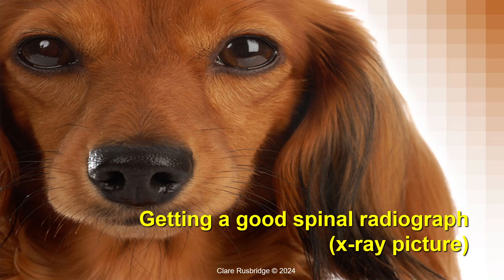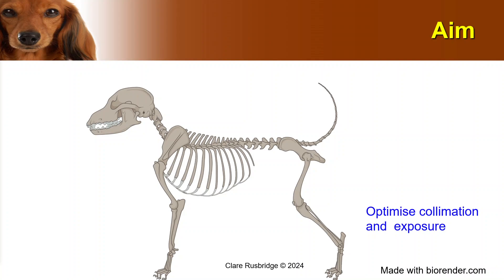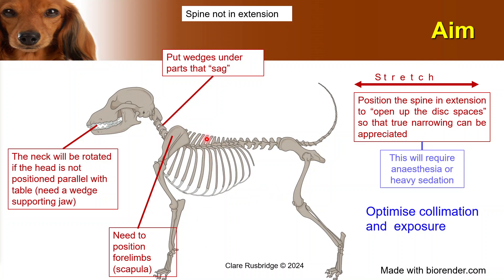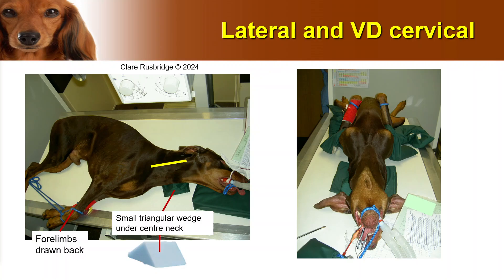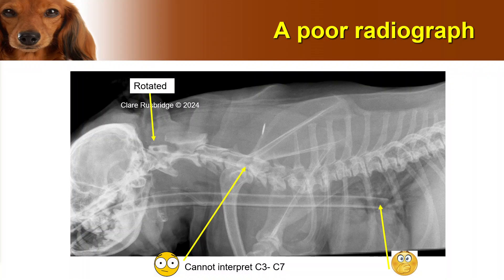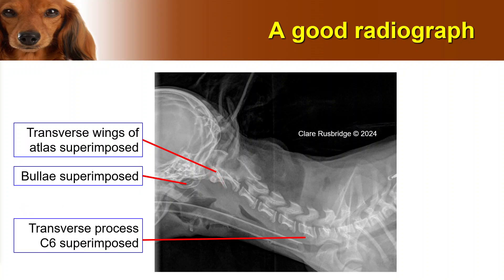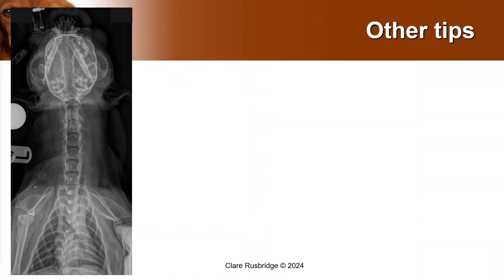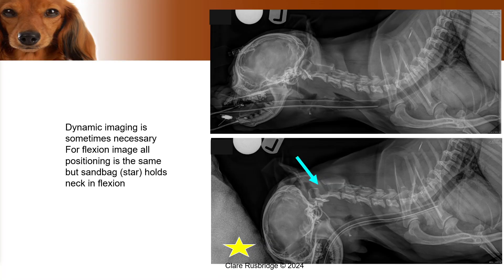getting good spinal radiographs (x-rays)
Getting a good spinal x-ray (radiograph)
0:00 Introduction
0:36 Equipment needed
1:28 Aims
5:38 Positioning for cervical spinal radiograph
12:21 Positioning for thoracic and lumbar spinal radiographs
14:56 Other tips (atlantoaxial imaging)

Improve your ability to take diagnostic spinal radiographs with my latest video. Whether you're a veterinary nurse / technician, a new graduate, an old hand or simply curious, this tutorial will help improve your technical skills. With CT and MRI now being used routinely for investigation of spinal cord disease, trainees are often not taught how to obtain a diagnostic radiographs and these skills are in danger of being lost – yet for those in general practice, spinal radiographs play an important part in investigating animal spinal disorders.
🛠️ Equipment Needed: Discover the essential tools required for positioning animals to enable a diagnostic image.
🎯 Aims: Understand the fundamental goals of spinal radiography. Learn why positioning the animal correctly is essential for obtaining a diagnostic image.
📐 Positioning for Cervical Spinal Radiograph: Imaging a long slender neck that is attached to a round head and barrel chest is more challenging than most people think! I give you the best tips to achieve optimal results.
📏 Positioning for Thoracic and Lumbar Spinal Radiographs: Specific considerations and adjustments are needed to achieve optimal images of these critical regions of the spine. In particular the spinal needs to be extended.
💡 Other Tips (Atlantoaxial Imaging): Unlock valuable tips and tricks for atlantoaxial imaging – a specialized technique for capturing images of the atlas (C1) and axis (C2).
🔒 Don't miss out on the secrets to obtaining the perfect spinal X-ray! Whether you're a neurology resident, a general practitioner or a veterinary technician, this tutorial is your key to mastering the art of spinal imaging. 🌐👩‍⚕️📽️ #